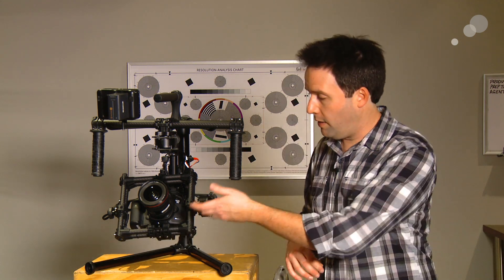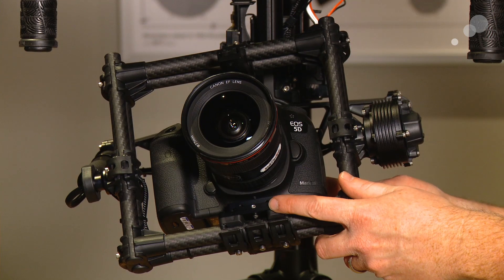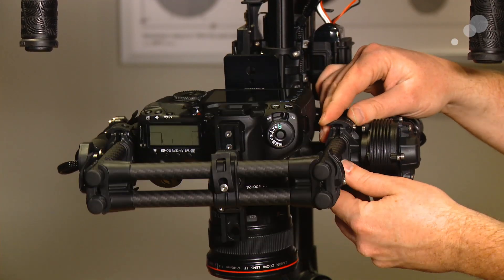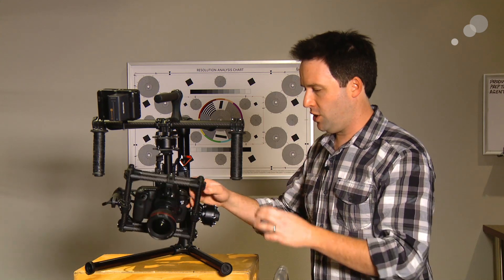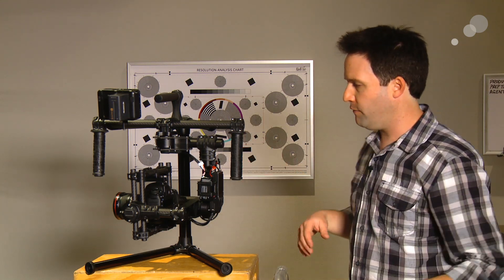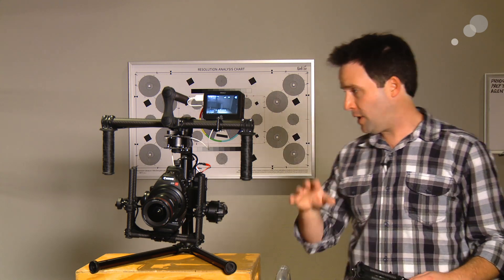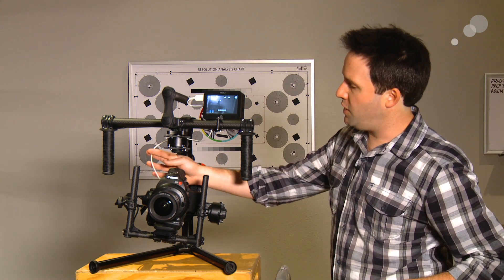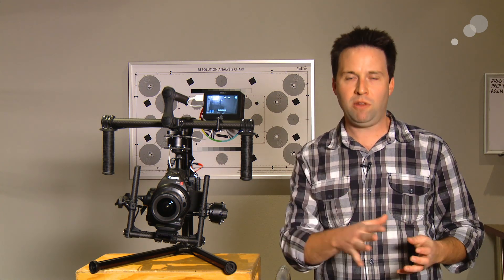At the Bench: Freefly Systems MōVI M5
Freefly Systems has started shipping their MōVI M5 3-axis digital stabilized camera gimbal, which is the lightweight little brother to the M10 with a smaller design and a payload capacity of 5 lbs. Freefly has done a great job making the M5 easy to balance and set up with new clamping and balancing mechanisms. Combine that with the same 'brains' found in the M10, and the M5 can be easily used to create beautifully stable shots. Check out my video above to see some of the new hardware designed for the M5 and how you can balance everything from a DSLR up to the Canon C100 on it.